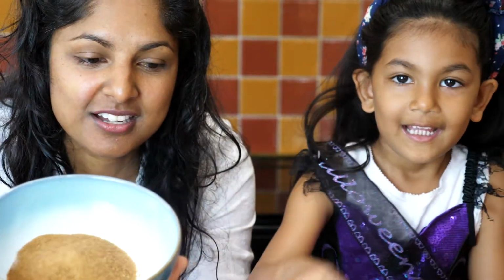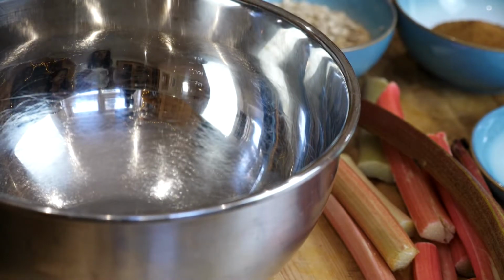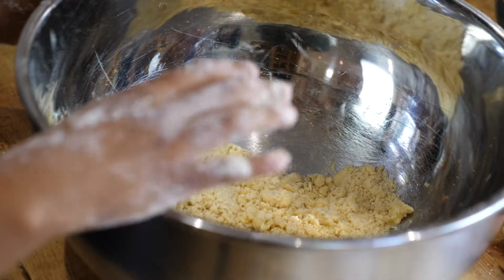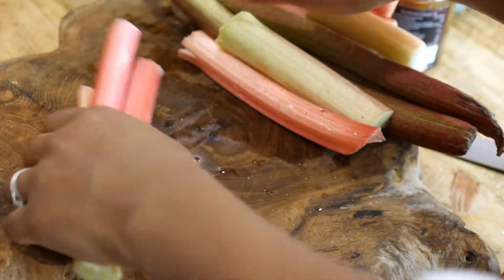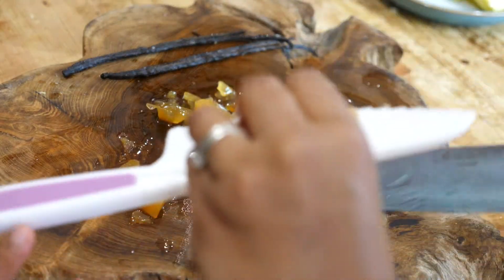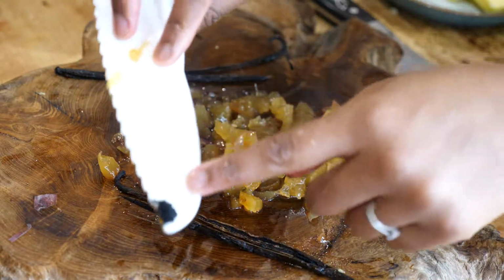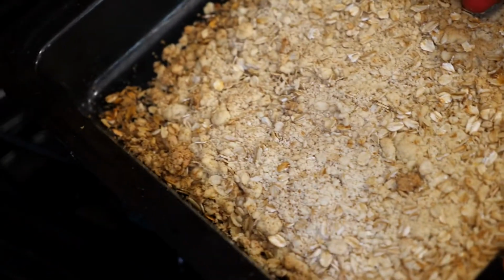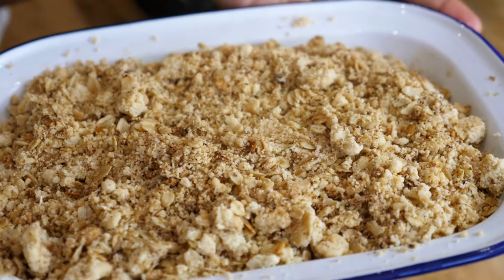Rhubarb and Ginger Crumble - Cooking With Kids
So special video today, I have a mini sous chef helping me out. We made a delicious rhubarb and ginger crumble, tangy with rhubarb from the allotment, healthy with coconut sugar and tangy with ginger.
Recipe:
75g unsalted butter
80g coconut sugar or brown sugar
1 vanilla pod, seeds scrapped out
2 apples,  cut into cubes
600g rhubarb, cut into chunks
100g stem ginger, in syrup, chopped
200g plain flour
100g cold butter, cut into cubes
85g jumbo rolled oats
85g caster sugar/coconut sugar
Method:
Heat oven to 160fan/gas 4
Make the crumble topping, rub in flour and butter to make breadcrumb like texture. Add oats and sugar and combine. Spread out onto a baking tray and bake for 15 minutes until slightly golden and crisp.
To make the filling, Melt the butter in a large saucepan. Add in the coconut sugar and vanilla seeds then stir. Tip in apple, rhubarb and ginger and cook for 5 minutes on a medium heat until apples have slightly broken down. Let it cool slightly. Pour filling into a baking dish and add the crumble topping over the filling. Place into the oven for 10-15 minutes.
Serve warm with clotted cream or custard.Enjoy!
Selina x